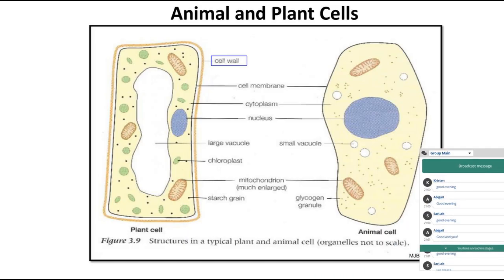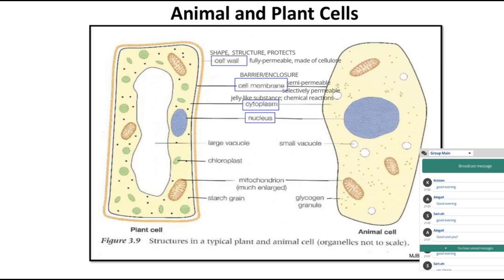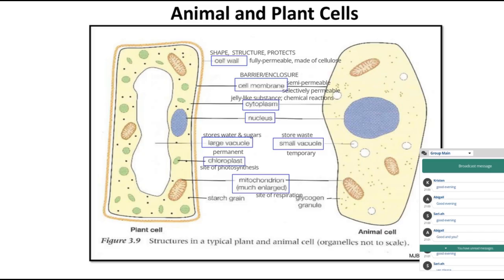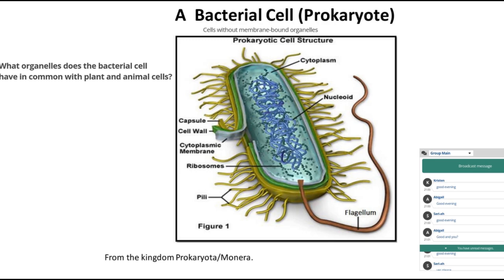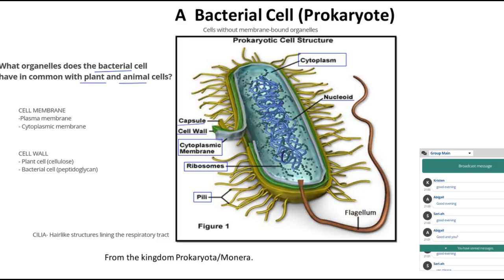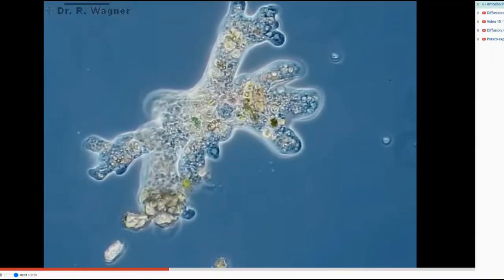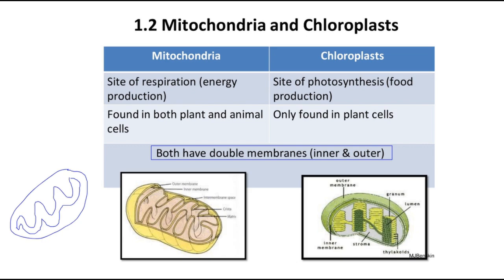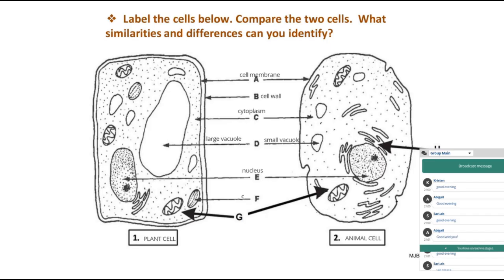Cell Structure (MADE EASY) | CSEC Biology Online Class (2025)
I teach my class the main structures and functions of prokaryotic and eukaryotic cells (animal, plant, bacteria, amoeba)

Need help preparing for your exams?

👉7-IN-1 ACTIVITY BUNDLE (For individuals, study groups and teachers)

Hey, I'm Michelle, a Biology Tutor from the beautiful island of Barbados with a passion for sharing my knowledge. If you are a Biology student or just have an inquisitive mind about life then you've come to the right place.
On this channel you will find a sample of study tutorials and past exam solutions videos which are available in my online courses PLUS informative videos about general Biology-related topics in everyday life.